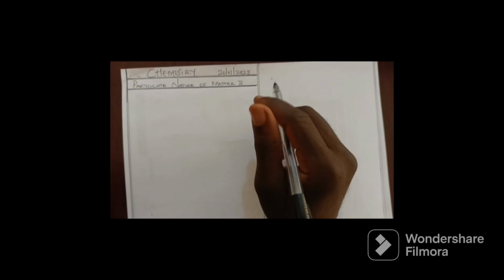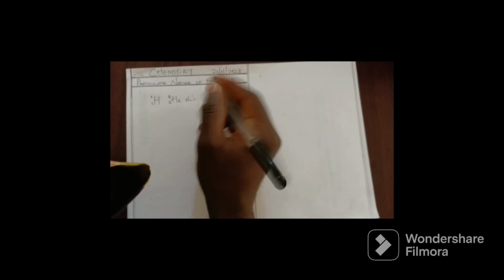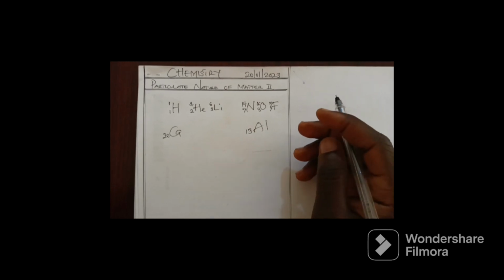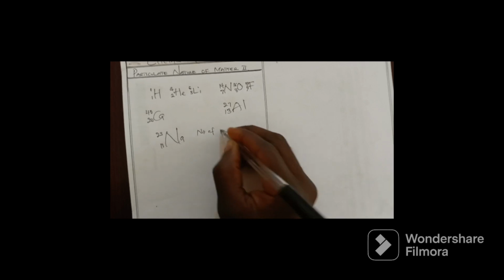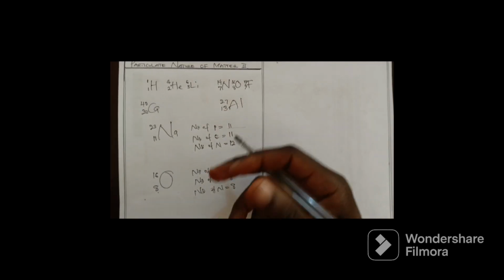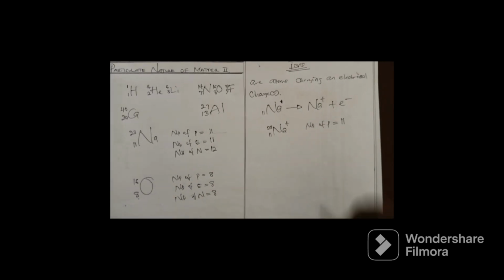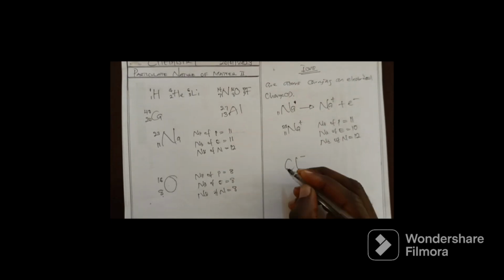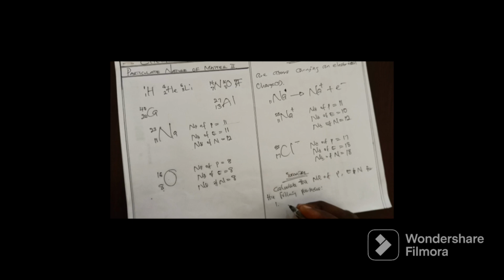Particulate Nature of Matter part 2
Determination of Atomic and mass number of elements. Proton, Electron and Neutron number of both atoms and Ions.